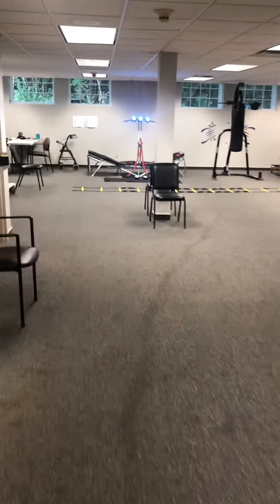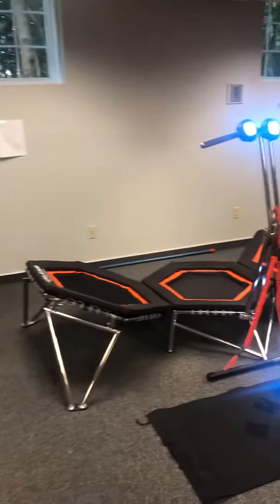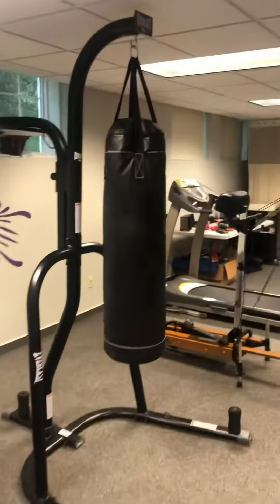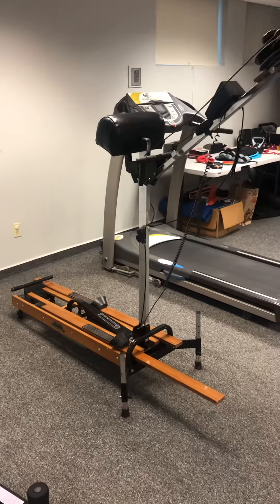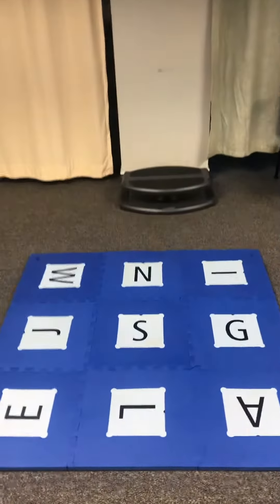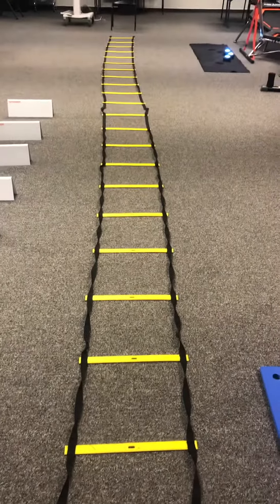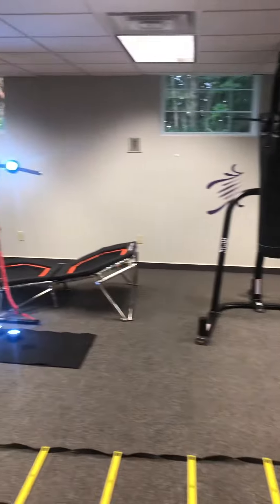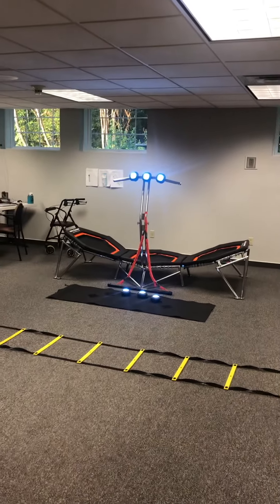NeuroMotor Training new clinic @ Preventative Medicine Associates, Camillus, NY